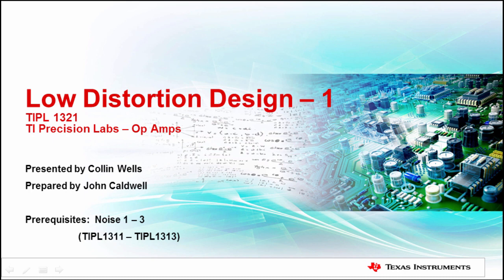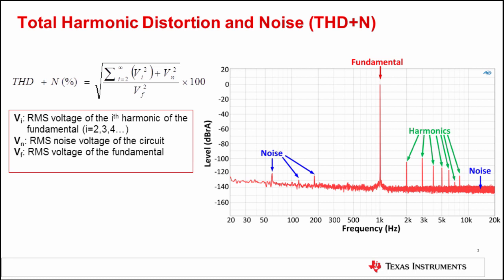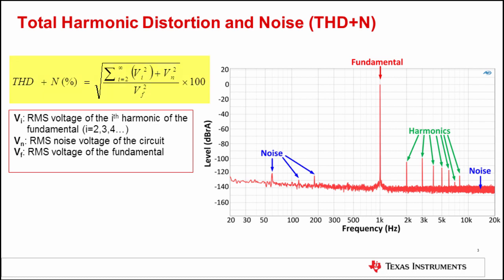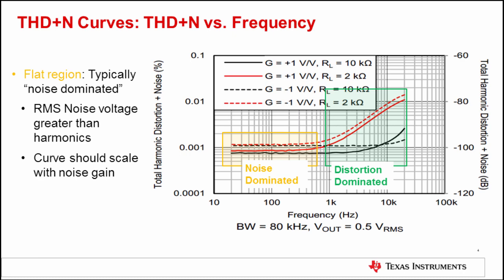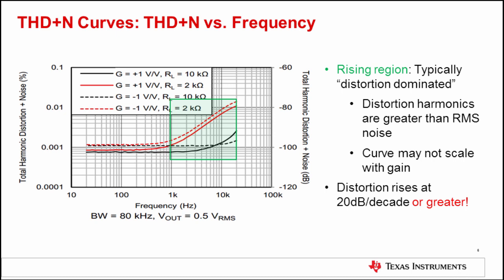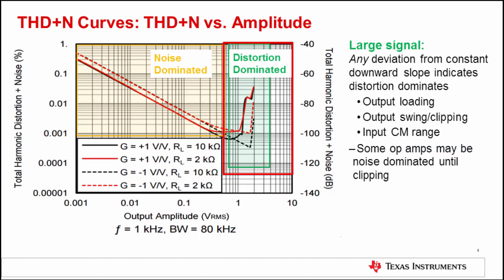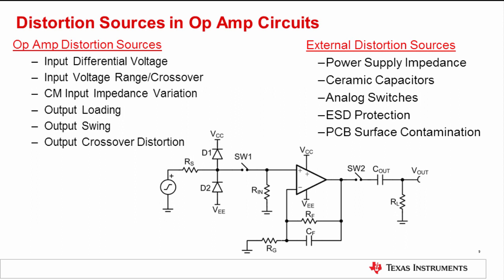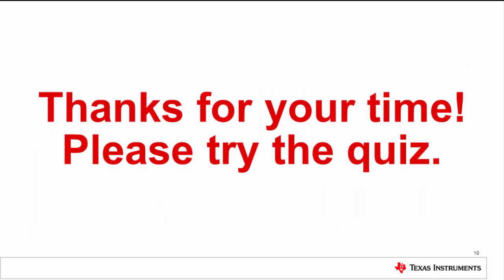Op amp distortion: Introduction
This TI Precision Labs - Op Amps training video provides an overview of the distortion series and introduces and defines the key topics related to operational-amplifier distortion. The goal of this series is to understand the distortion sources in operational-amplifier circuits and learn methods to minimize distortion.
Learn more about the TI Precision Labs  - Op Amps Evaluation Module used in the hands-on lab modules
Download and install PSPICE-FOR-TI, an alternative to TINA SPICE used with TI Precision Labs - Op Amps